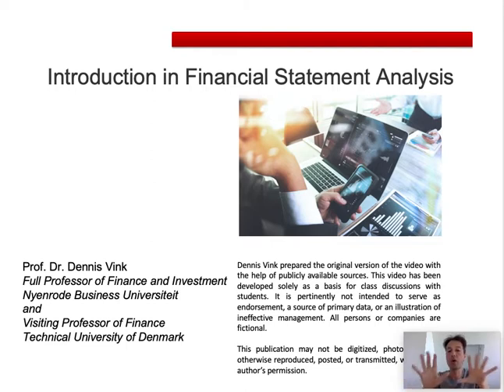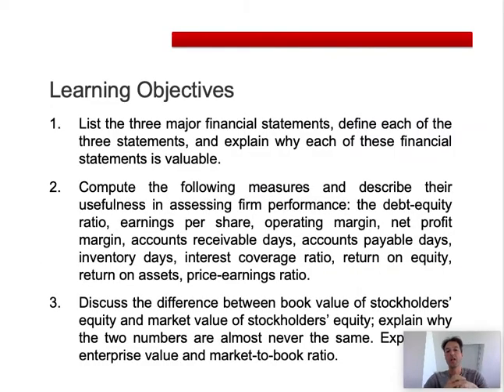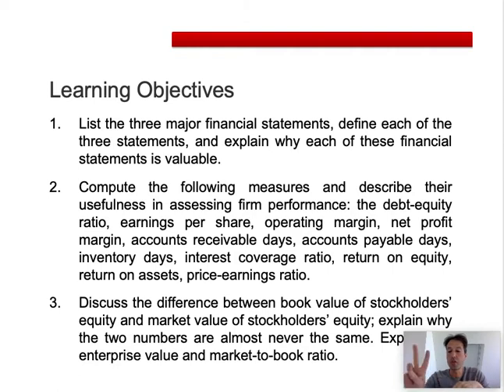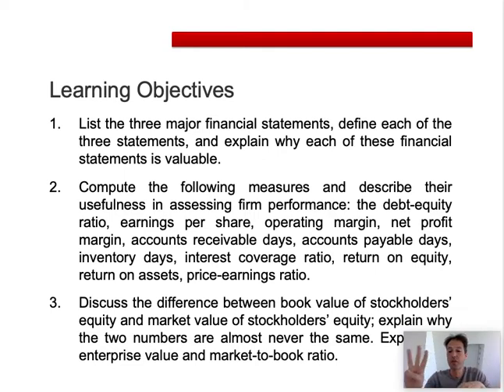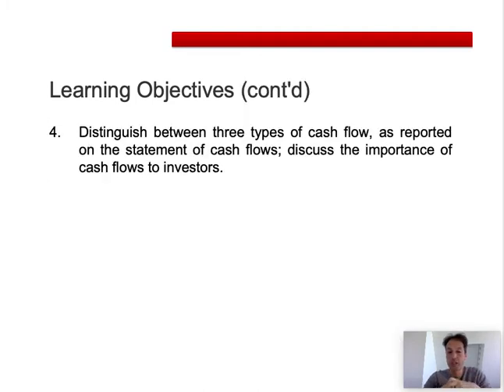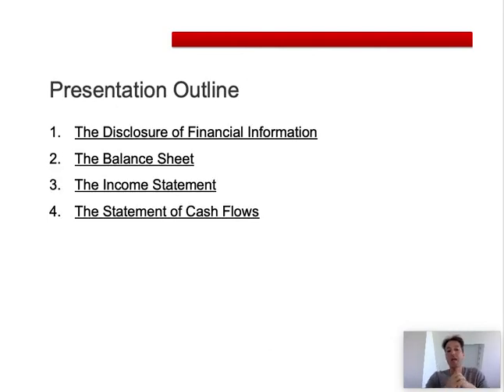Introduction in Financial Statement Analysis - Dennis Vink, PhD